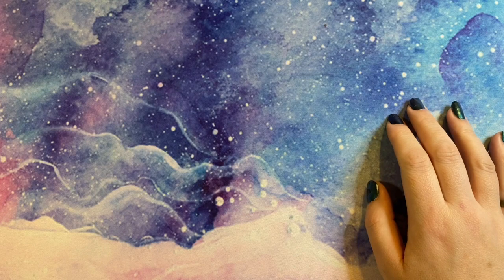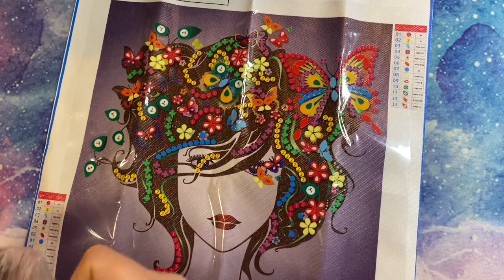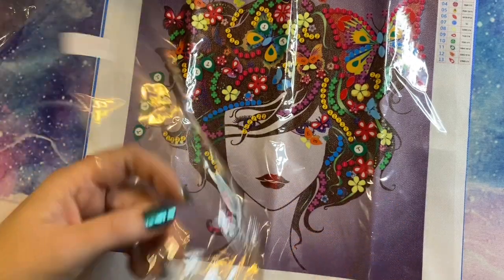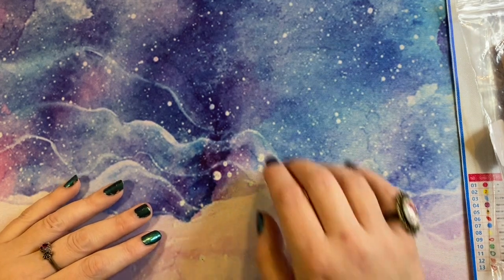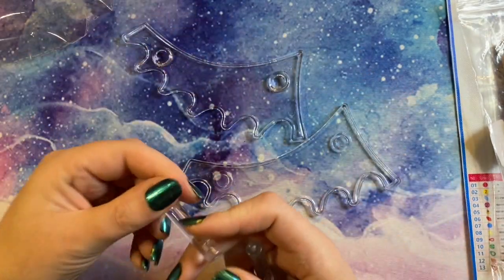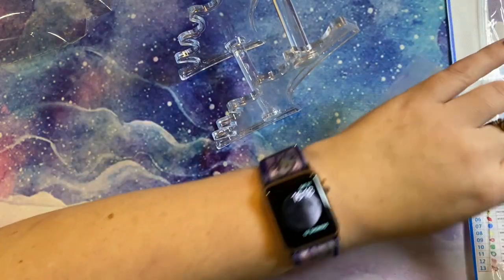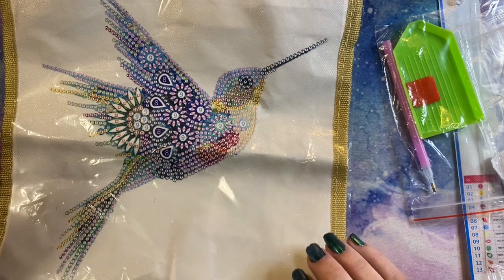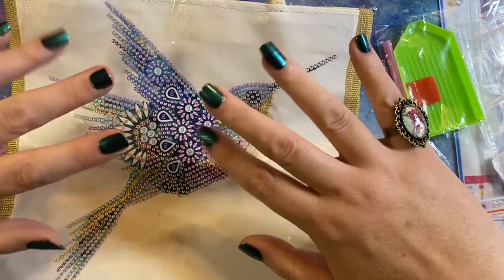New Craft Day Special Drill Projects PLUS extra accessories for your crafting comfort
Budget never looked so good! Check out New Craft Day and their array of diamondpainting crossstitch and other Craft items

💎SAVE at NewCraftDay
Insert code: TheCrafty10

💎SAVE 10% at Globleland
Insert code: Arietta10

💎SAVE 5% at Outdoor Tide
Insert code: Crafty5OFF